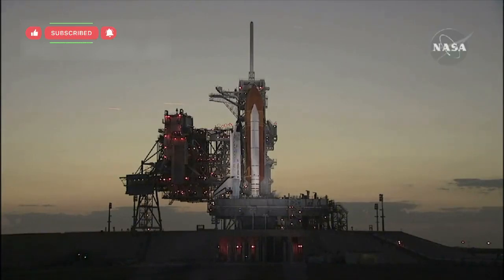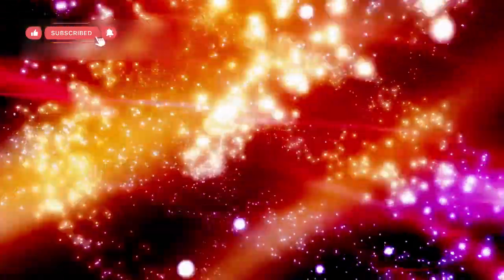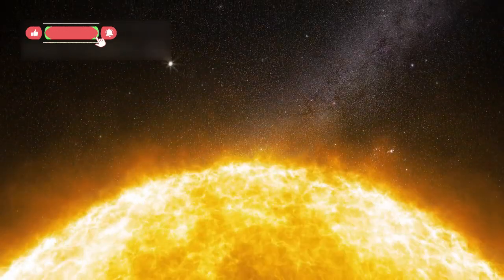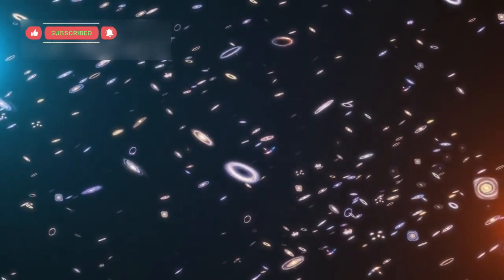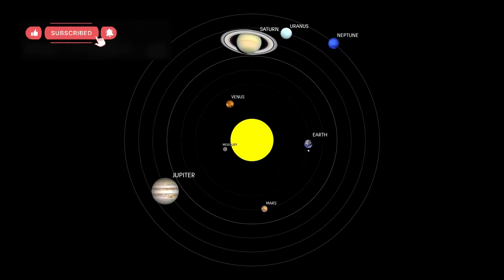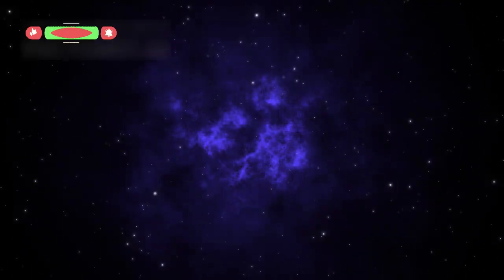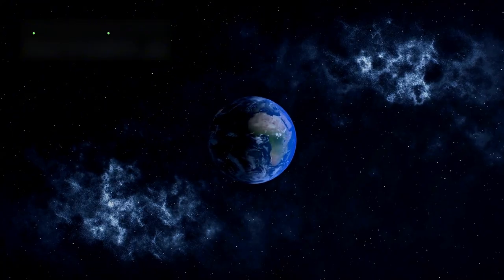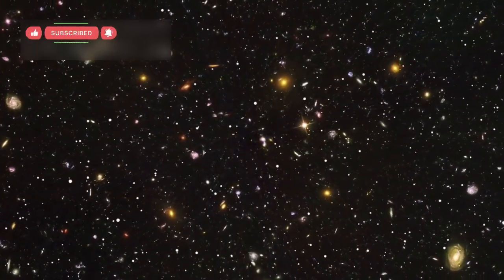After 45 Years in Space, Voyager 1 Makes a SHOCKING Discovery!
Join us on an amazing journey with Voyager 1 🚀🌌 – the farthest human-made object in space! This video explains how a mission meant to last 5 years is still working after 45+ years. Discover mysterious signals, plasma waves, and the edge of our solar system in a fun and simple way.

From glowing planets to strange cosmic sounds, Voyager 1 continues to surprise scientists. Could it be hearing alien messages? Or is it finding something brand new in the universe? 🌠👽 Watch to find out what secrets this tiny spacecraft is still sending back to Earth.

Don't miss this exciting space adventure that blends science, mystery, and wonder. 🛸✨